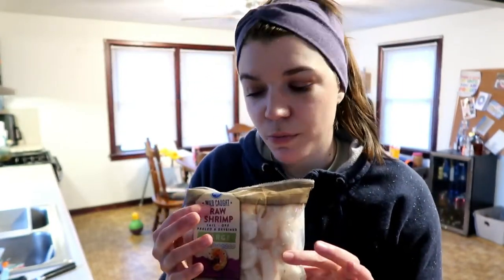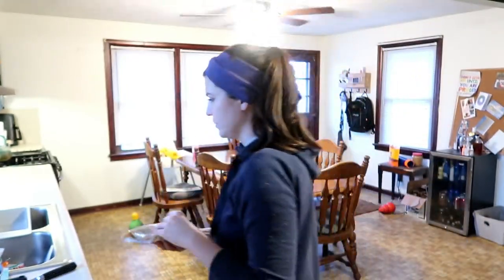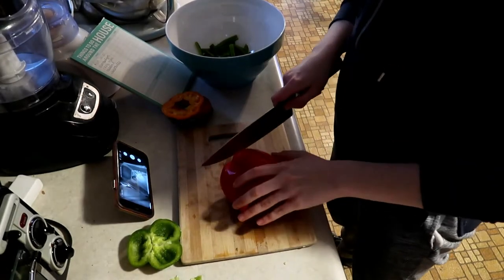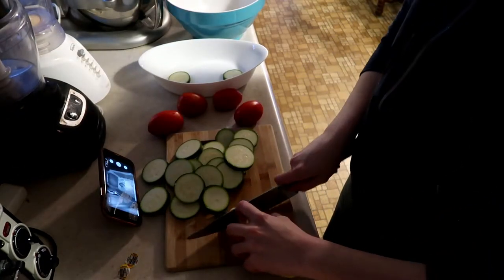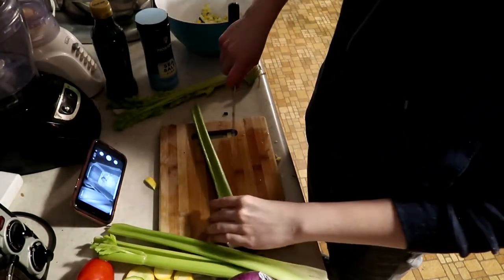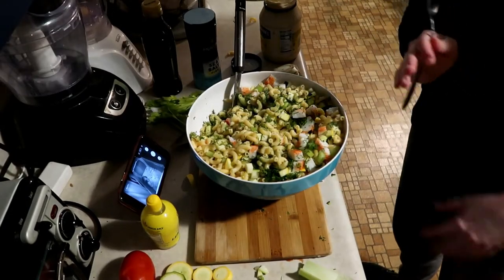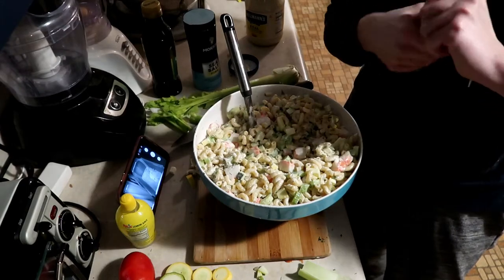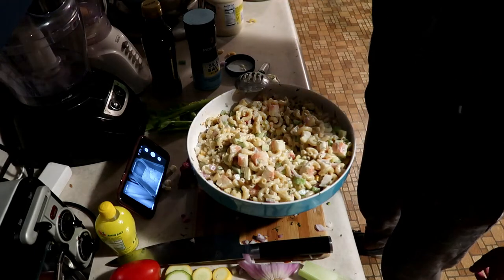Dietitian's Meal Prep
Meal prep is one the top things I recommend my clients do to help with healthy home cooked meals. Take a look at how I do my meal prep, it's probably easier than you think!

If you would like to learn more about working with me, fill out my coaching application:

You should totally join in my awesome Facebook group full of FREE nutrition info and motivation

Hi, I'm Emilie Berry, a registered dietitian and virtual nutrition coach. I am also a busy mom so... I get it. I love making information content for social media and YouTube. If you have a specific question about your health and diet it is best to work with someone individually because every person is different. The information I give is generalized, but I am always open to questions about your specific needs.